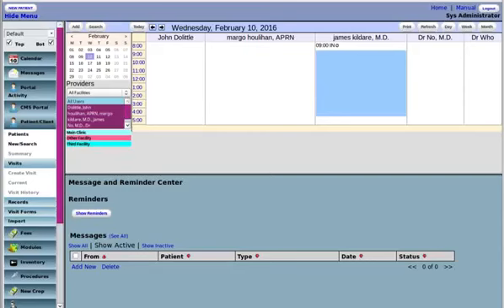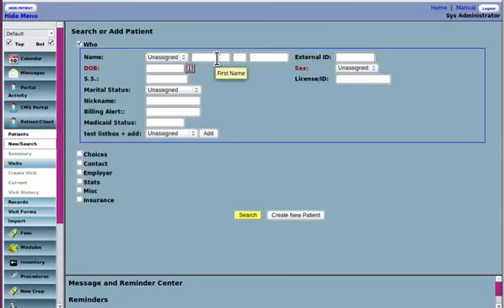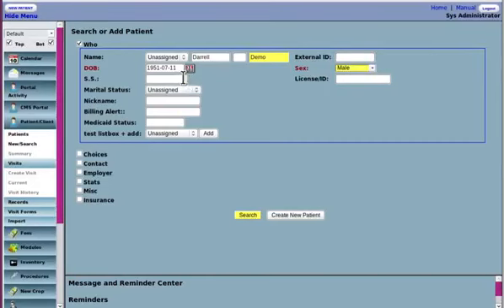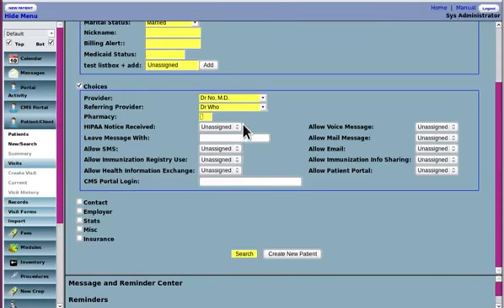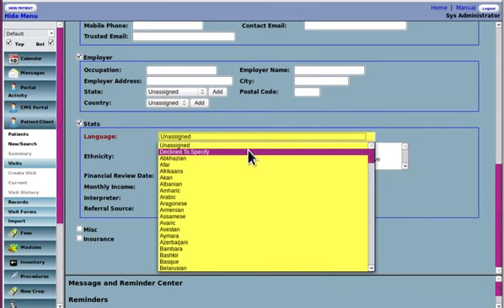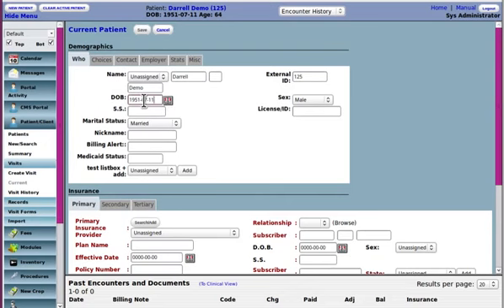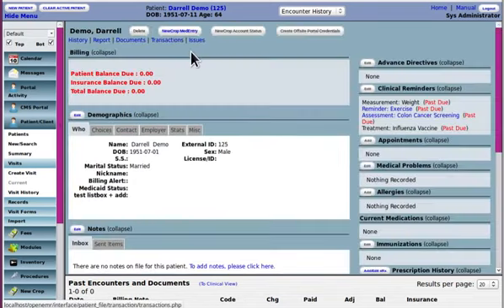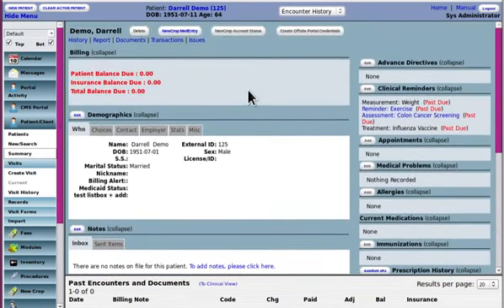MI2 OpenEMR 42x New Clinic Setup 3 Add New Patients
MI-Squared: OpenEMR 4.2x adding new patients